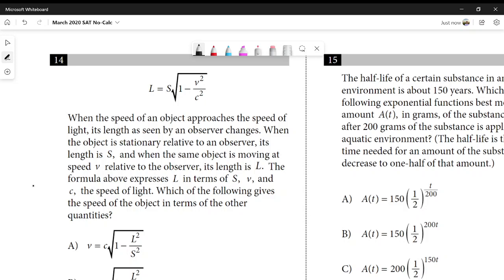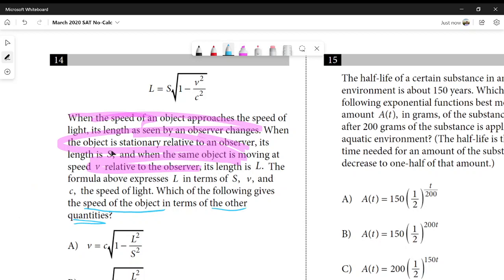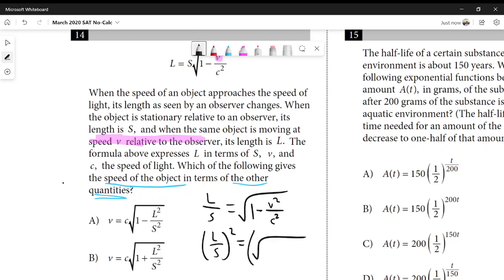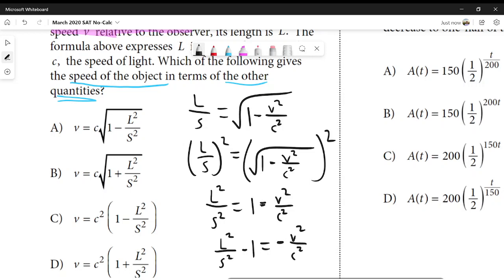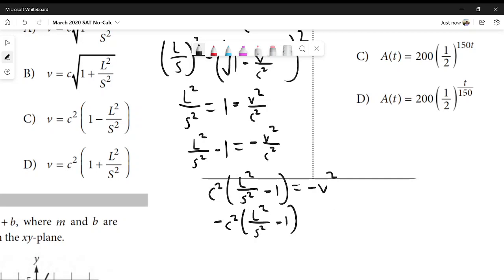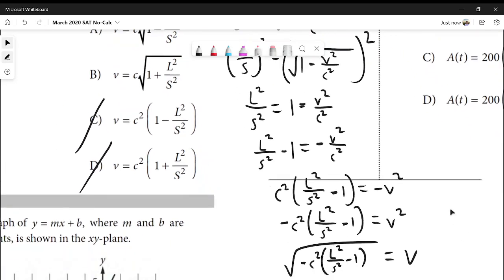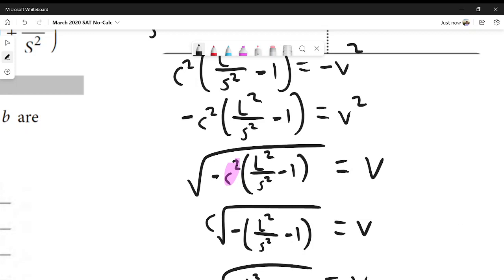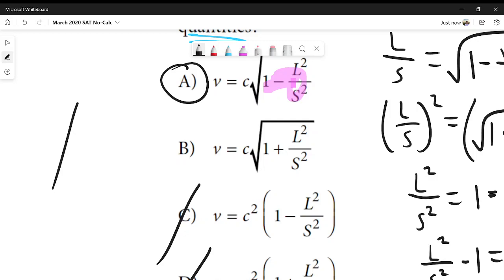March 2020 SAT No-Calculator Question 14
This provides an answer explanation for the March 2020 SAT No-Calculator test.